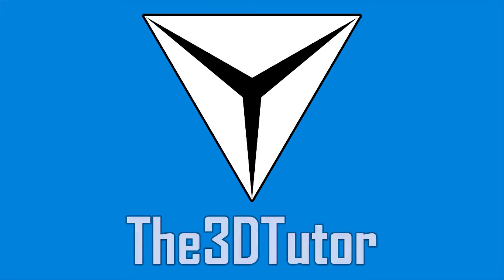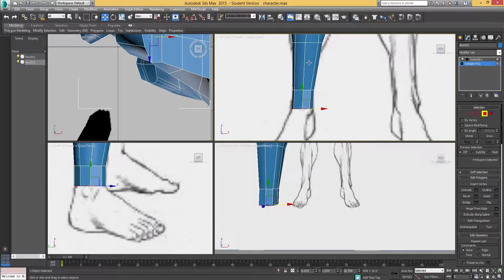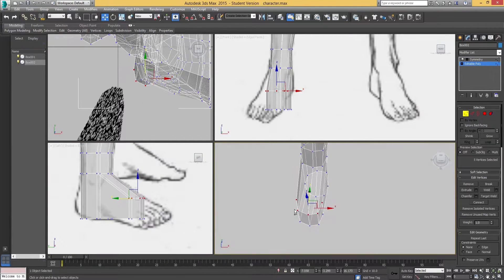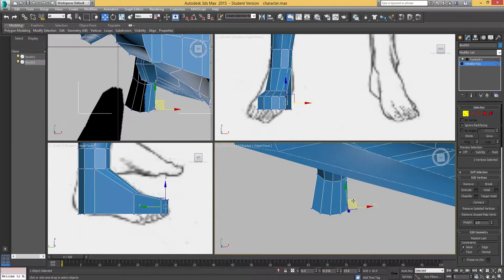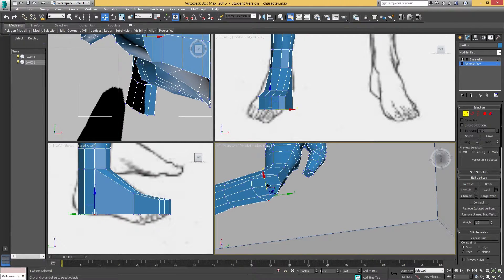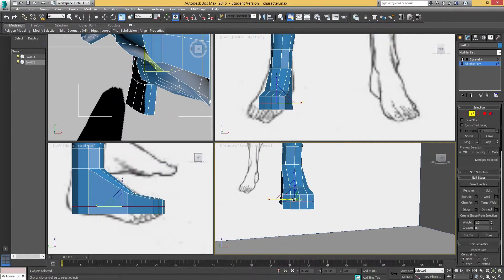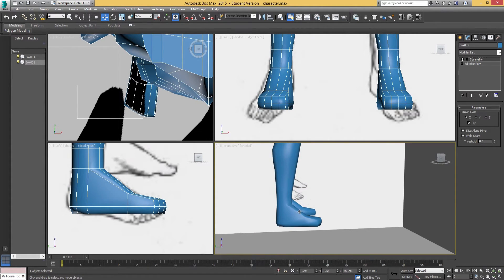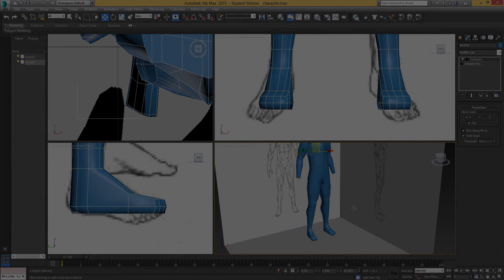3ds Max Tutorial - #4 - Low Poly Character Box Modelling - FEET!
Here's Part 4 of my guide to creating a low polygon/poly character model in 3ds Max. This method CAN be used to make ANY low poly character. You just need to follow along with your own reference images or those found online like mine.

low poly character modelling 3ds max